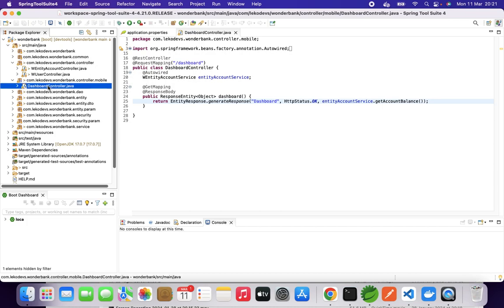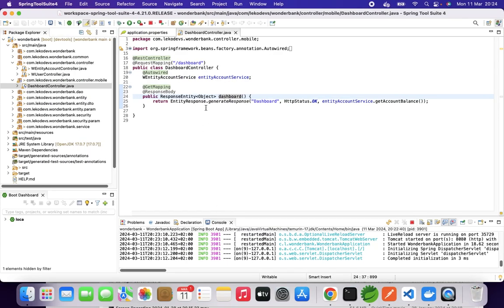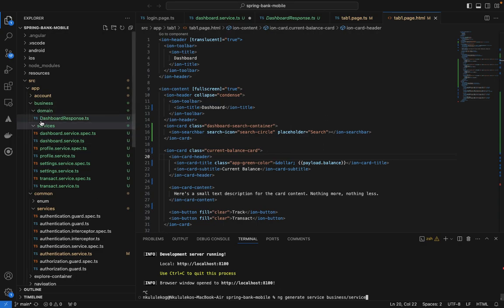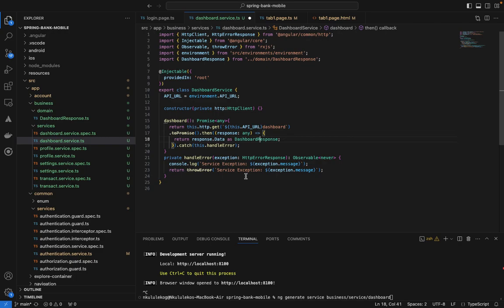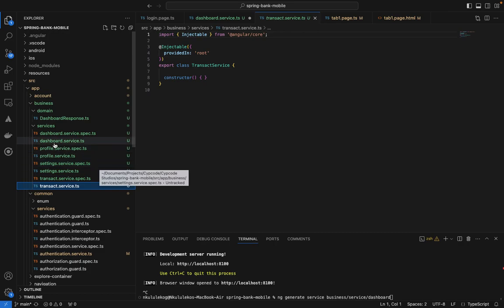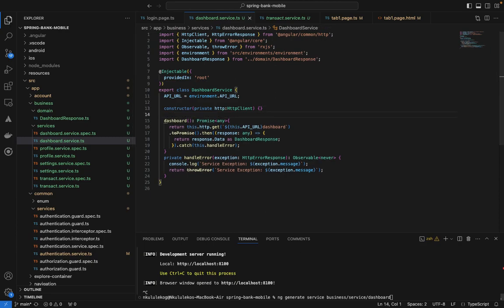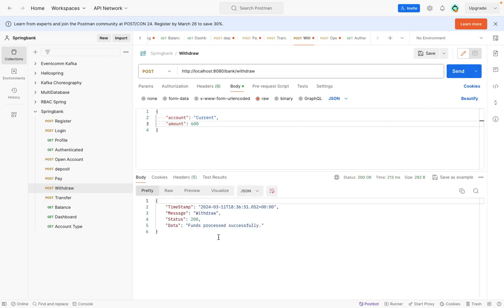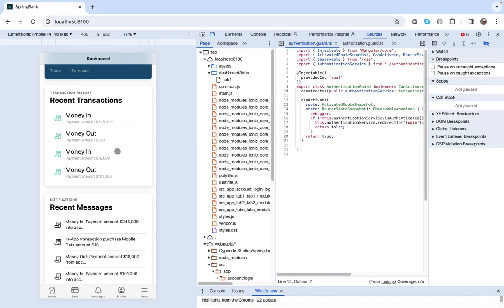Build Ionic App | Modern UI Dashboard | Springboot Dashboard API | UI UX Design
This video is to assist developers looking to create a Dashboard  on their Ionic Framework Mobile Applications utilising Angular Framework (Typescript) to achieve user Modern UI/UX  with Backend REST API.

Build Ionic App | Ionic Angular Login and Registration | JWT REST API Authentication | Ionic UI